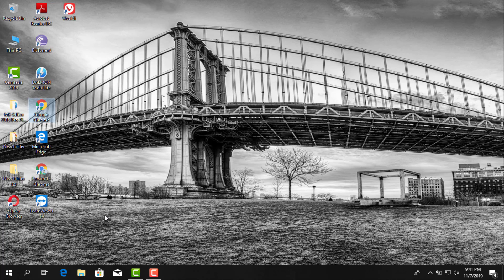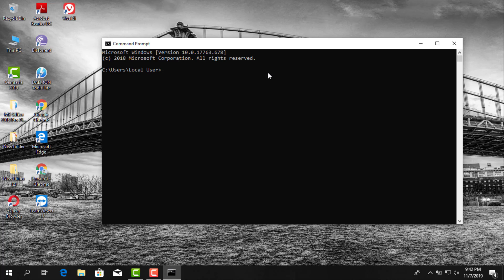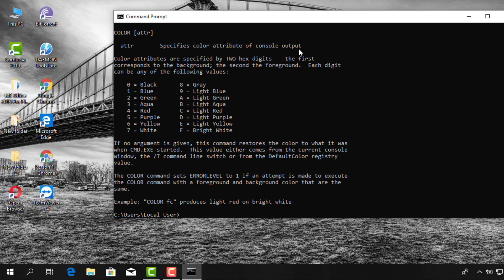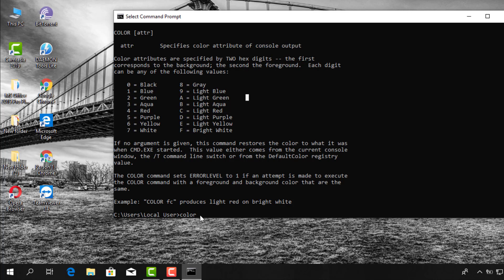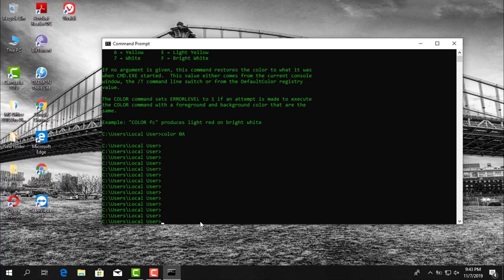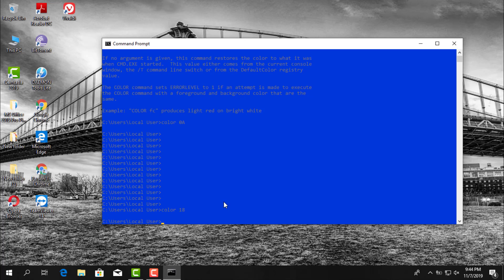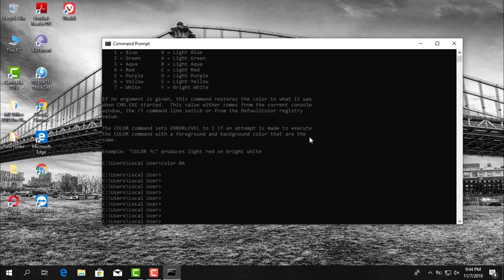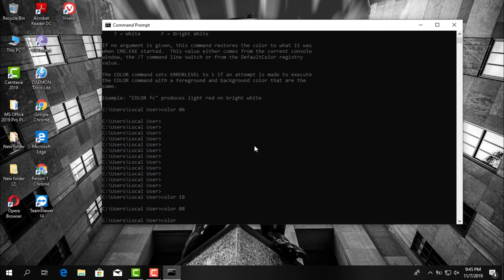How to change your Font color on CMD as well as the background to the color of your choice!!!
This is a quick tutorial on how t change the Font and the background on the CMD, You can personalize the color without having your eyes hurting due to the old boring original default color.